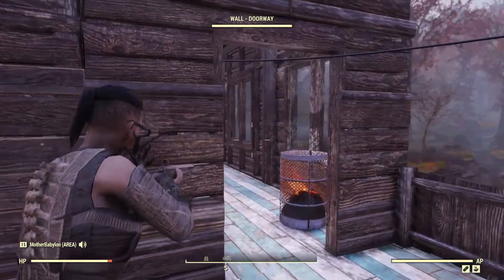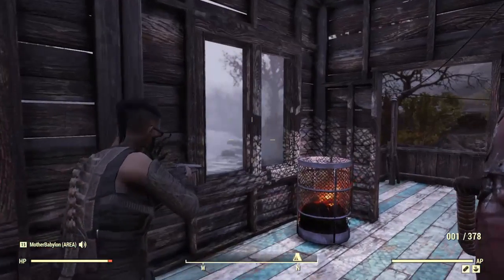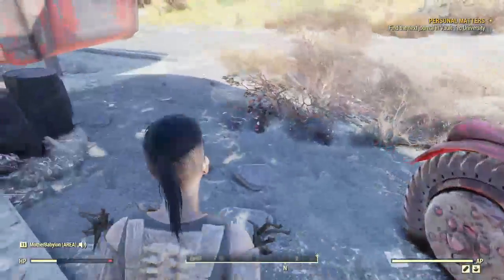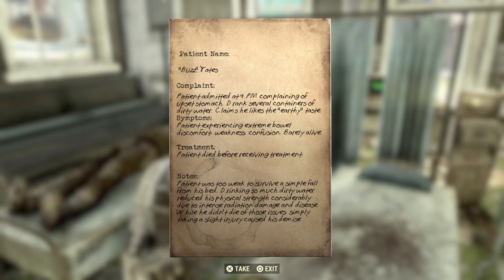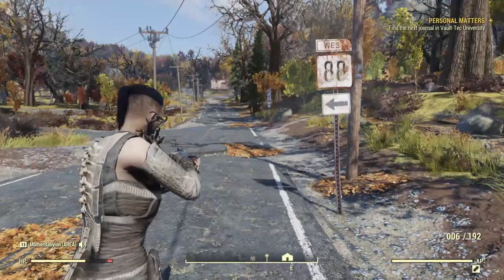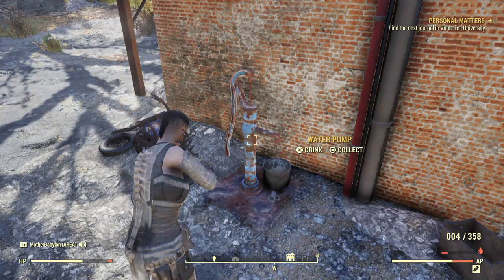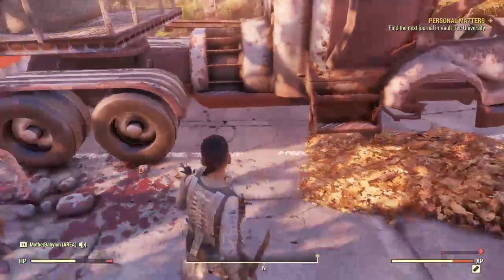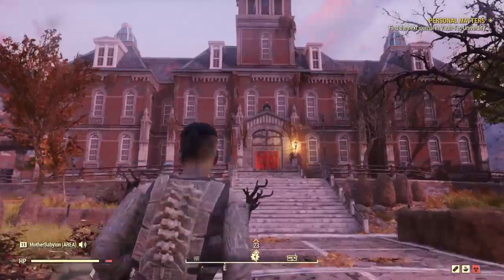Fallout 76 BerthaDerpkins - Riverside Camp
Memorial Day game break.